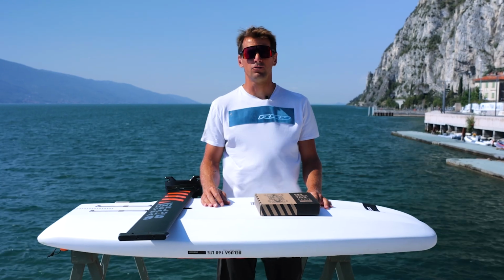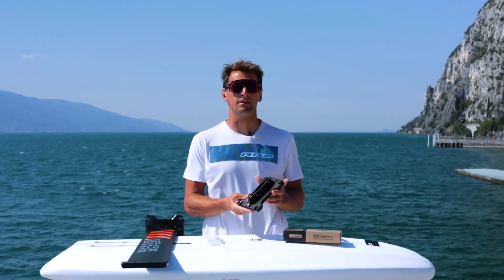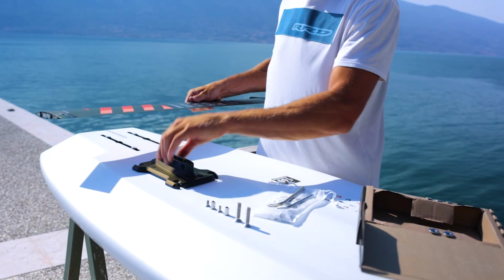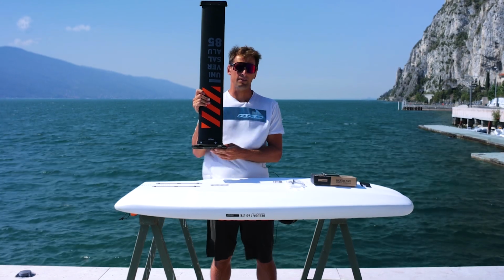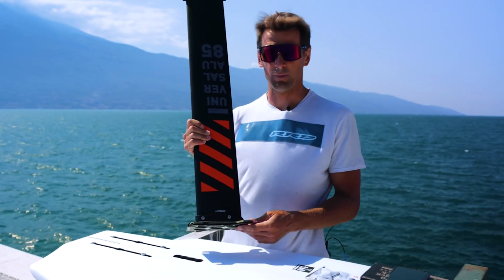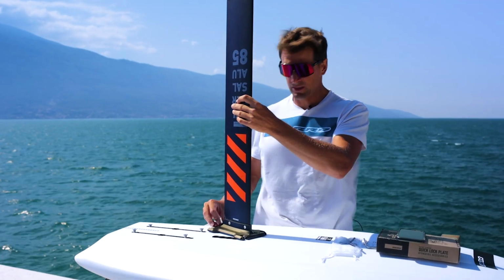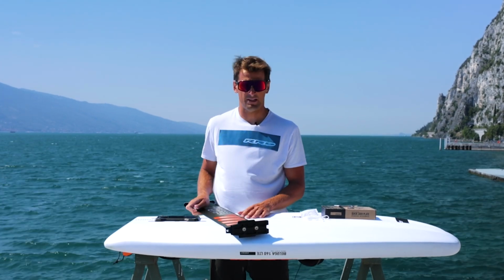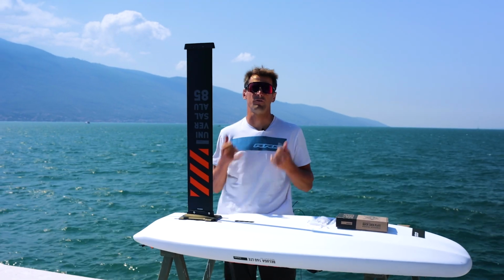How to use and assemble the RRD Quicklock Plate Y27?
In this video you can see how to use and assemble the RRD Quicklock Plate Y27?

The Quicklock plate is an innovative solution to speed up the assembly of your hydrofoil to the board.

Through the use of the Quicklock plate you can fit the hydrofoil mast  to the board using one single screw and enter the water in a few seconds while always maintaining your ideal setup.

The Quicklock plate is super strong and reliable  for all foil uses and is 100% safe. RRD have developed a solid system that avoids any lateral and axial  movement and therefore provides maximum rigidity.

The new Quicklock plate can be used with both the UNIVERSAL  ALU MAST Y26  (produced with high collar and side screws) and the UNIVERSAL ALU MAST Y27.

The Quicklock plate is patent pending.

Water recreation is an exciting experience, health and high quality of life.
MOVESEA is a project that allows you to get all of those things. We will be glad to see you as a client or a business partner!